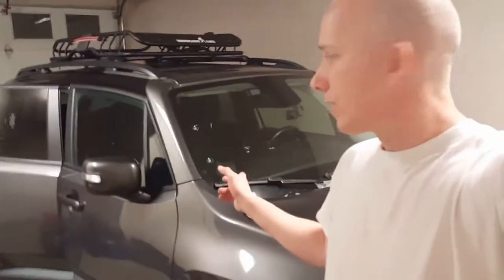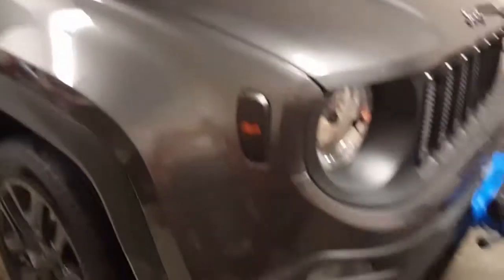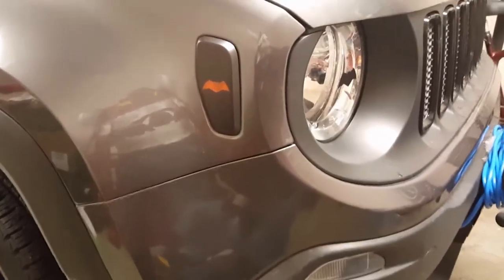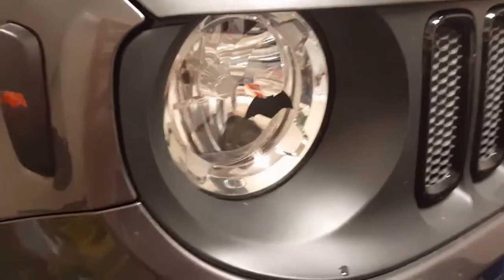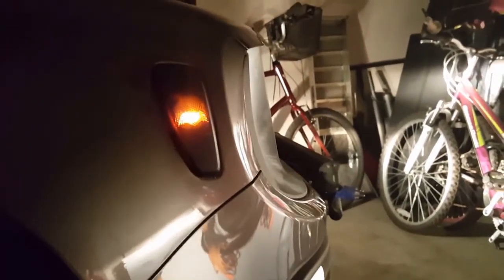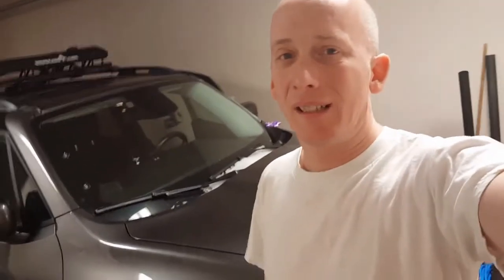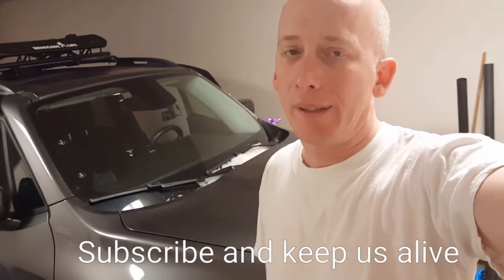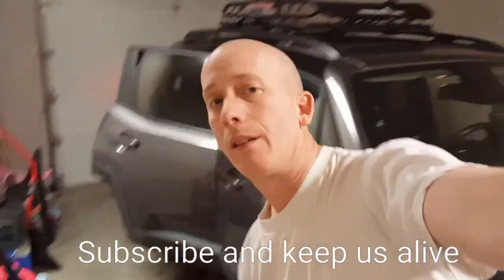Dawn of Justice Batman and Plasti Dip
Got tired of the bright orange side marker lights, so why not mod them!